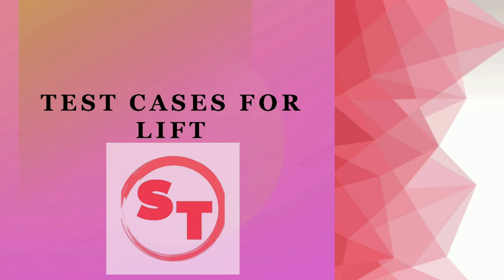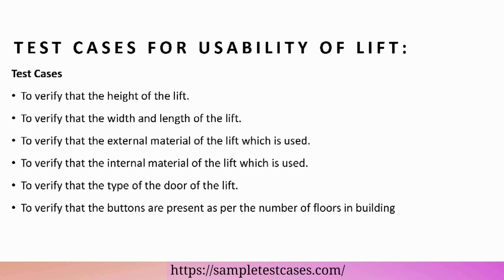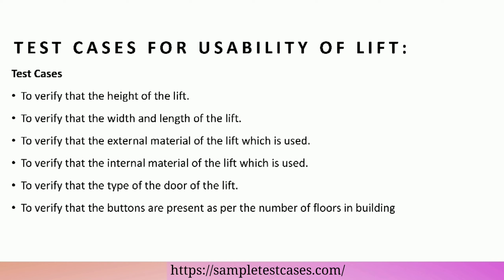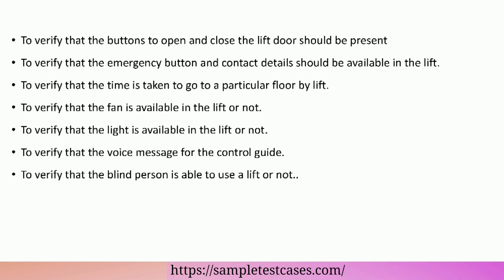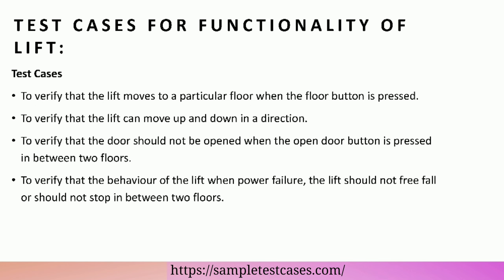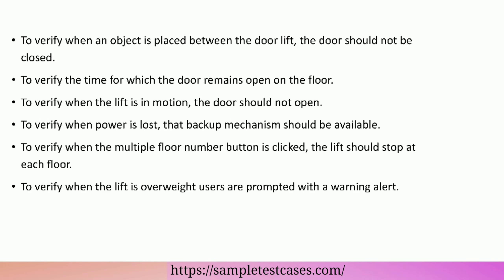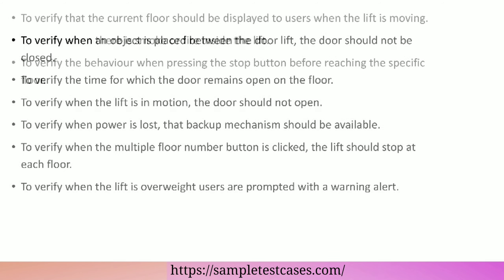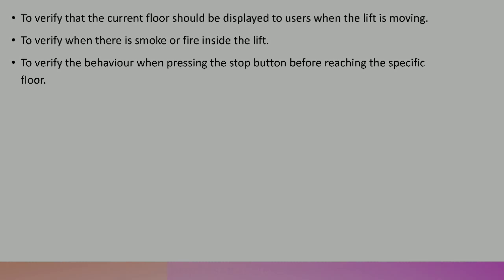Test cases for lift | test cases for lift elevator | functional test cases for lift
How to write test cases for Lift | Test scenarios for Lift

In this test cases and scenarios for Lift video, we will discuss,
- Test cases for Capacity of Lift
- Test cases for Usability of Lift
- functional test cases for lift

test cases for lift functionality are one of the most commonly asked interview questions in software testing. we have mentioned manual test cases for lift in this video.

Chapters:

0:00 start
0:11 Test cases for capacity of Lift
0:19 Test cases for usability of lift
1:16 functional test cases for lift